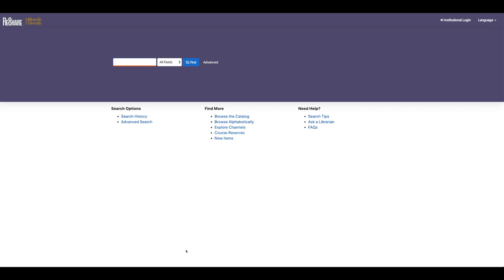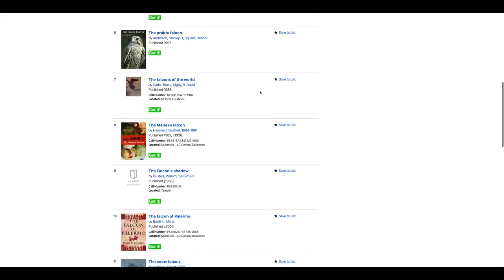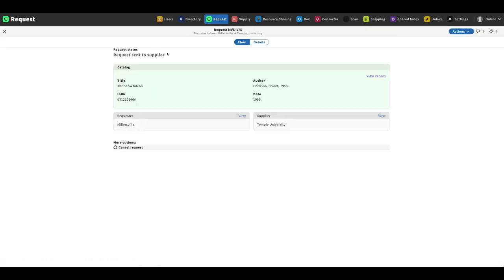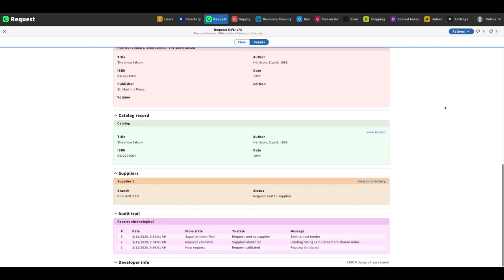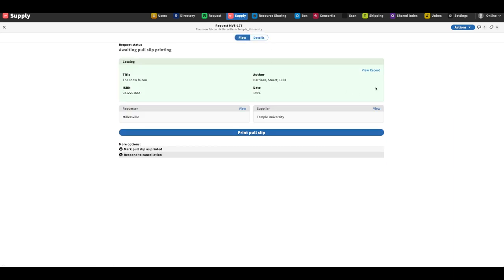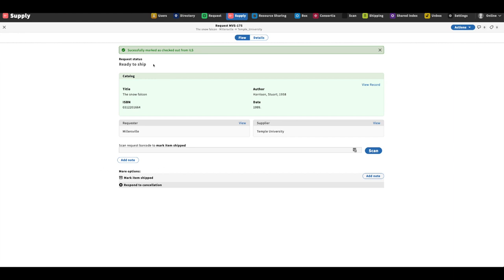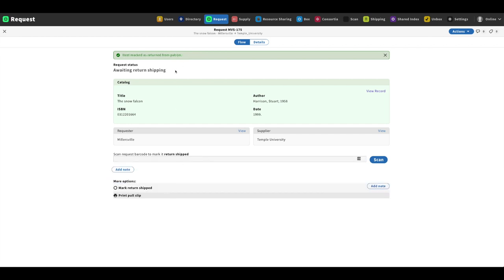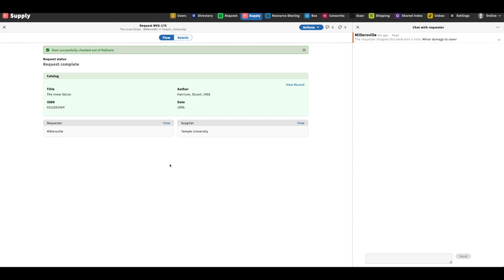ReShare Demonstration (March 2020)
End-to-end demo of a consortial resource sharing request using the Reshare Alpha software.